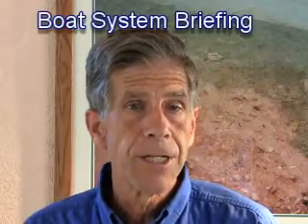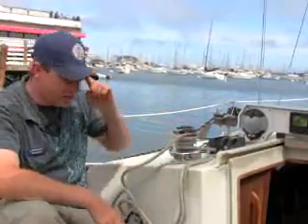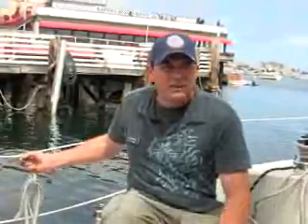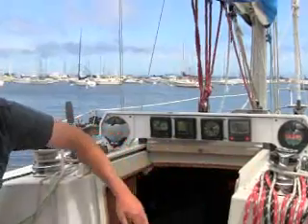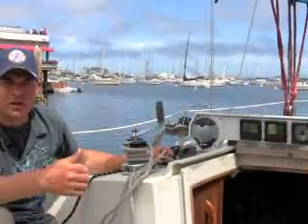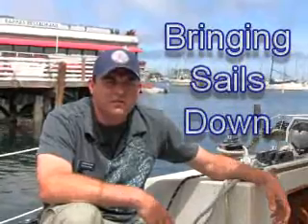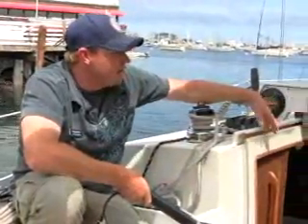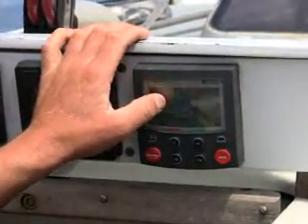Sample of Charter Boat Briefing Video - Boat Systems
CharterBoatVideo.Com provides four different types of videos for Charter Boat Companies. This is a sample of one of the four, a boat briefing. Only two of the boat's systems are covered in this brief sample.